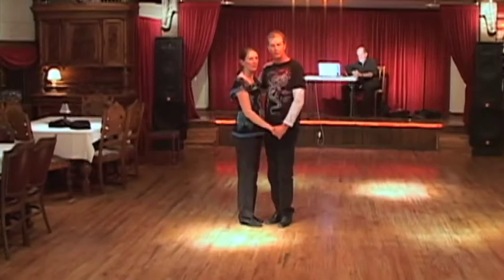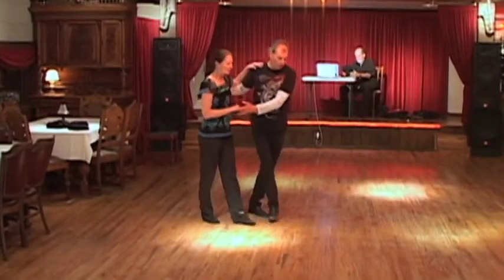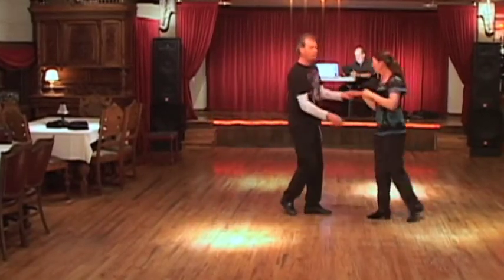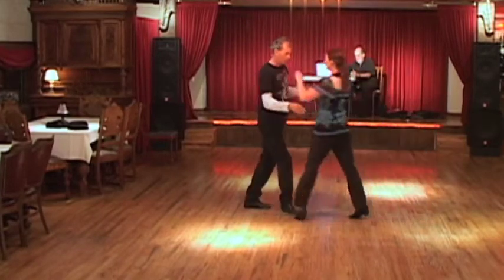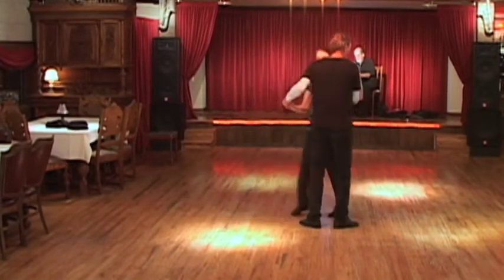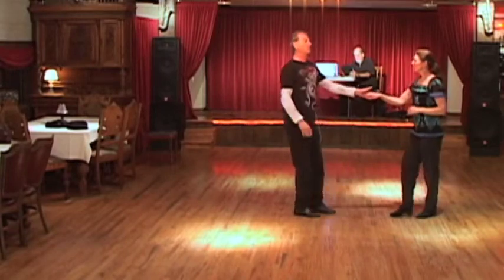Joe's West Coast Swing Dance Notebook, Sedona, AZ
Joe is assisted by Kathy Rutherford and they start with basic steps, then showing how the basics can be changed up with syncopations and embellishments. Video by Leslie McCandless of Red Rock Reflections Producitons.